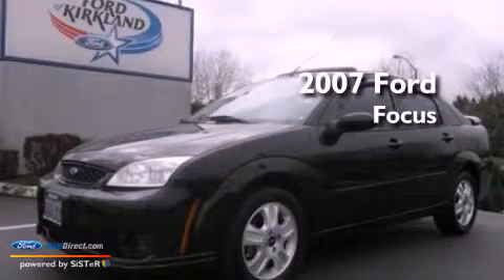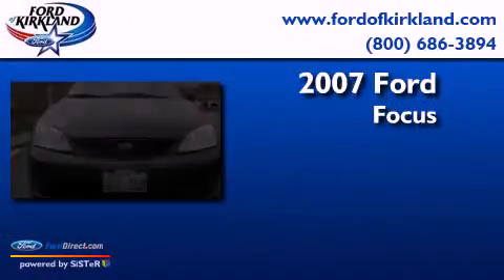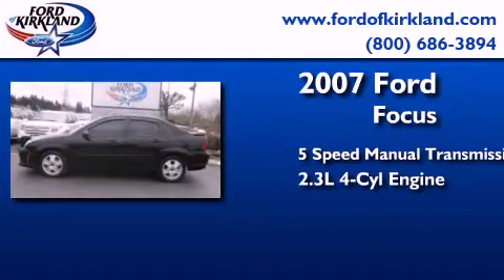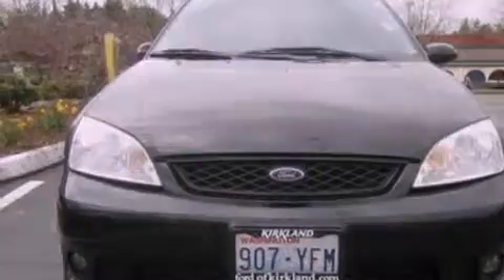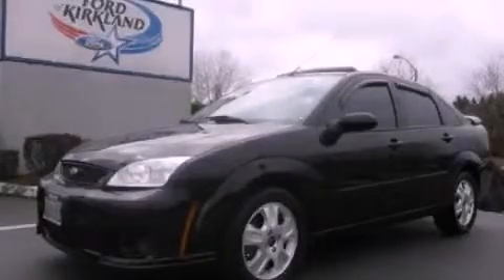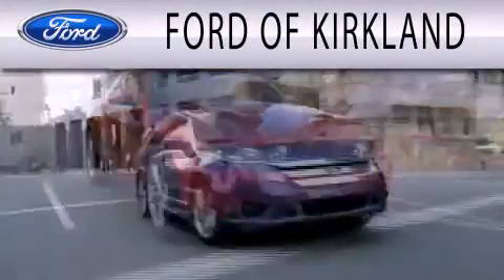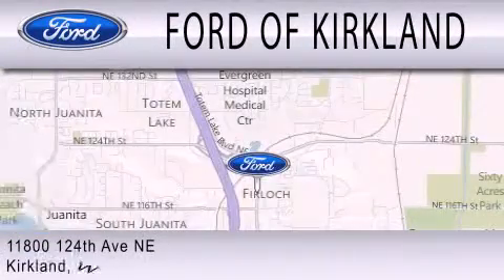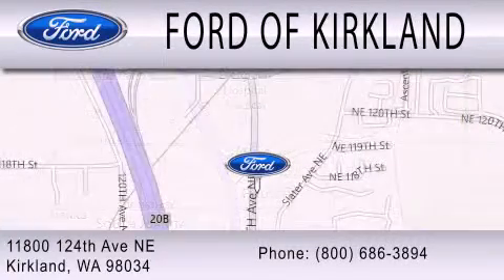Preowned 2007 FORD FOCUS Kirkland WA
Year : 2007
 Make : FORD
 Model : FOCUS
 Engine : 2.3L I4 16V MPFI DOHC
 Trans . : 5-SPEED MANUAL
 Exterior : PITCH BLACK
 Miles : 90,024
 Interior : CHARCOAL
 Stock : 127753A